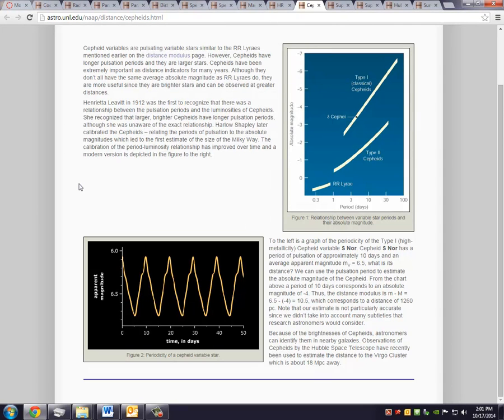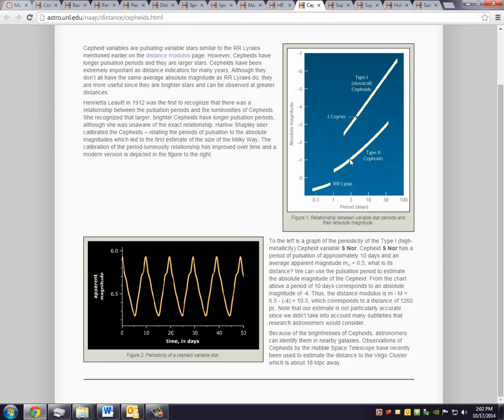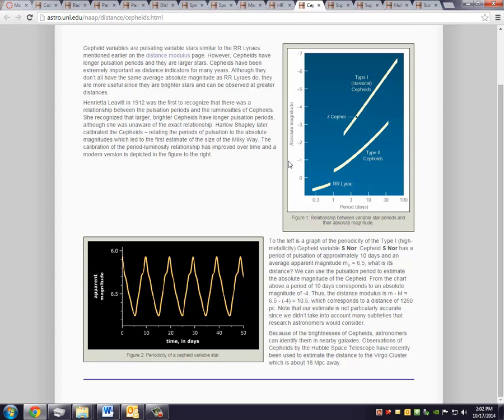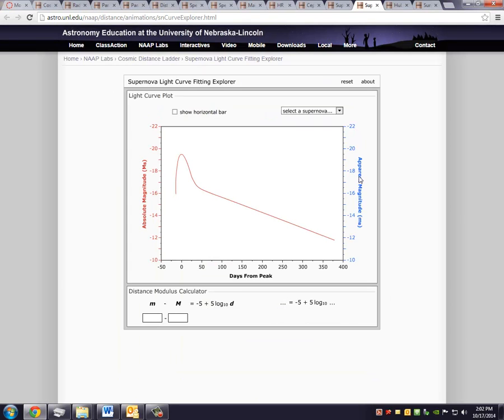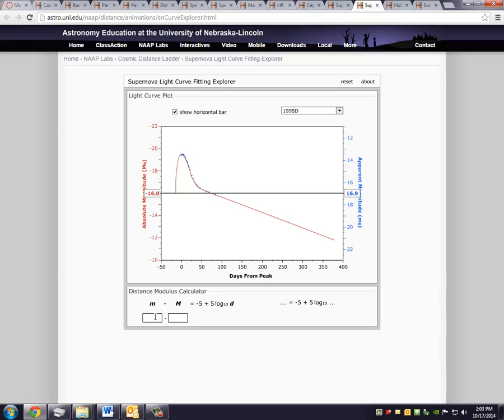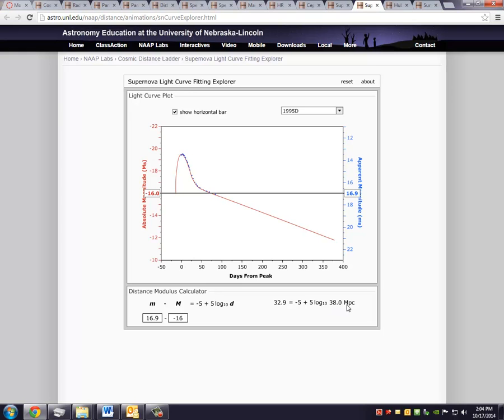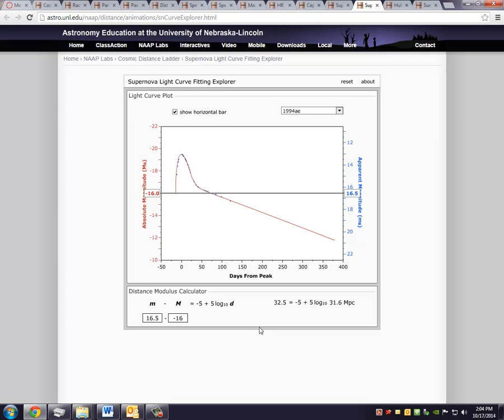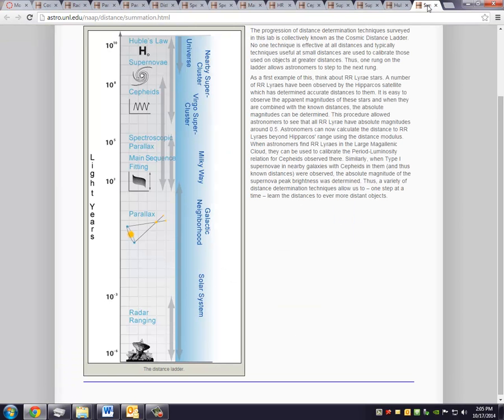PHY1114 -- Module 11 lab activity (Cosmic Distance Ladder) video tutorial -- Pt. III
Starts with Spectroscopic Parallax and works through Main Sequence fitting in the Student Guide for the Module 11 lab activity.